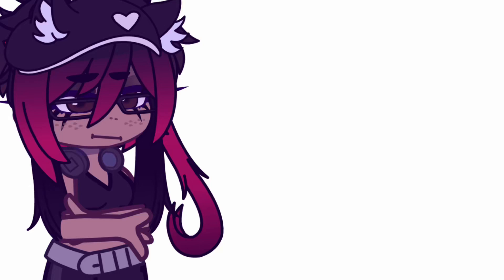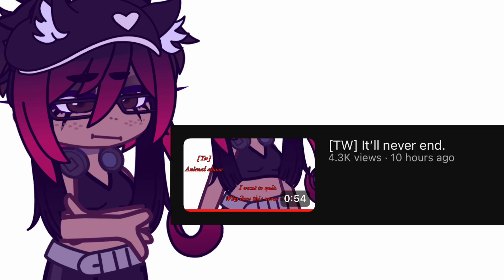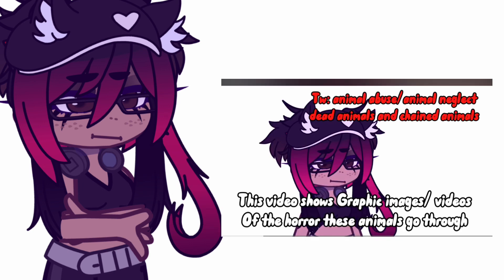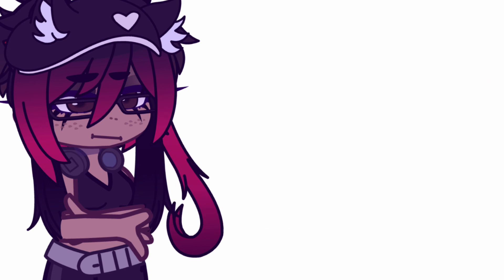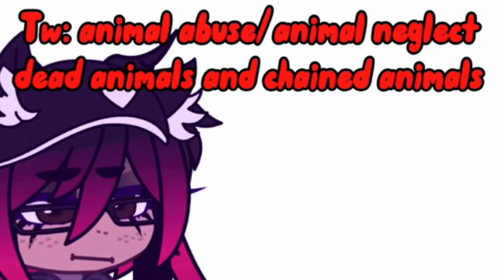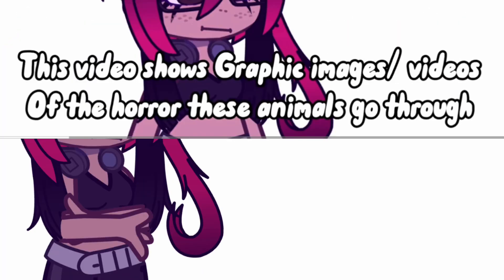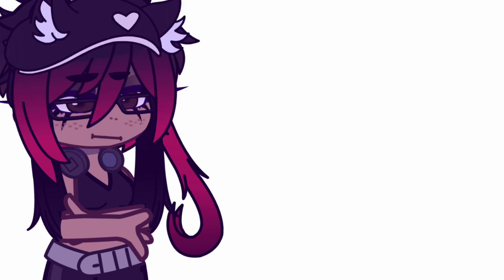Trigger warnings were made for a reason